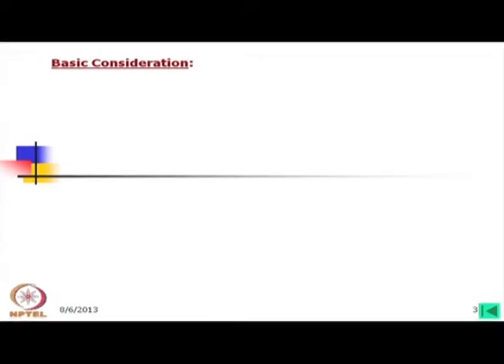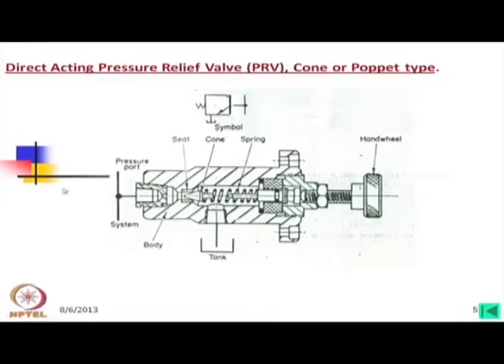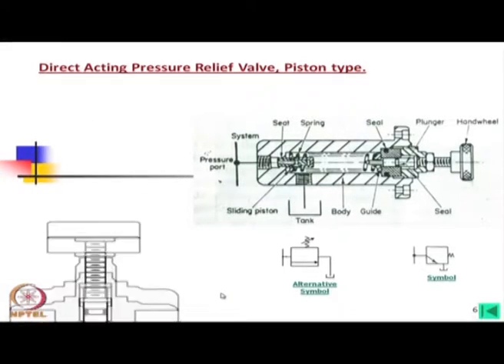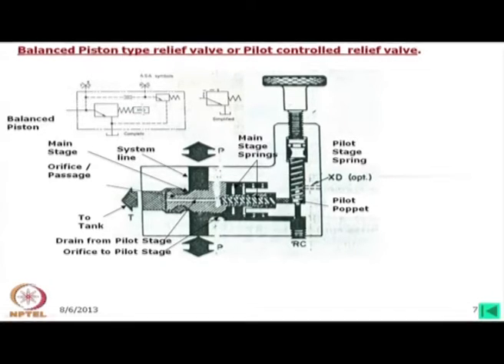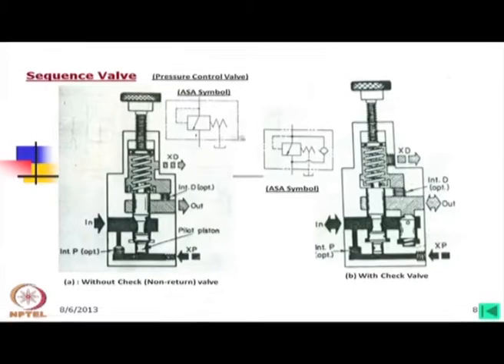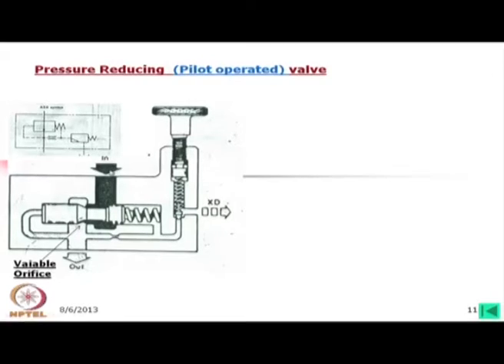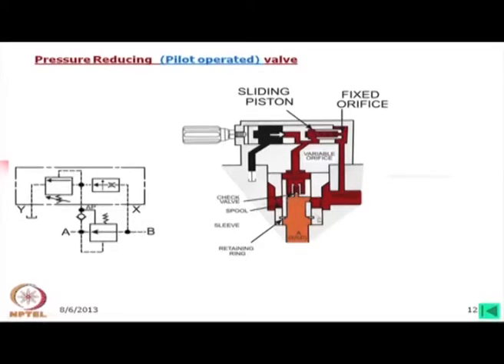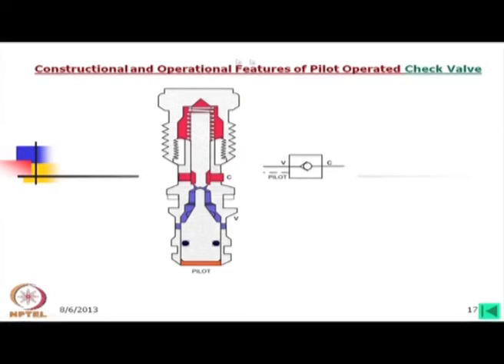Different types of Valves - Features and Operations – I